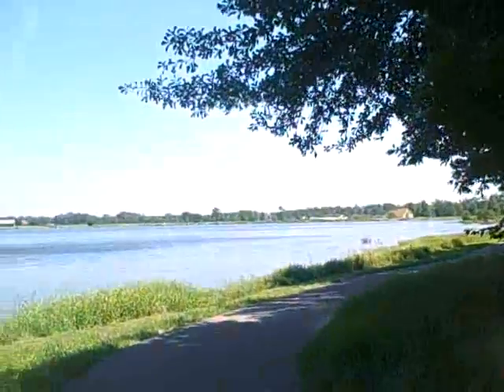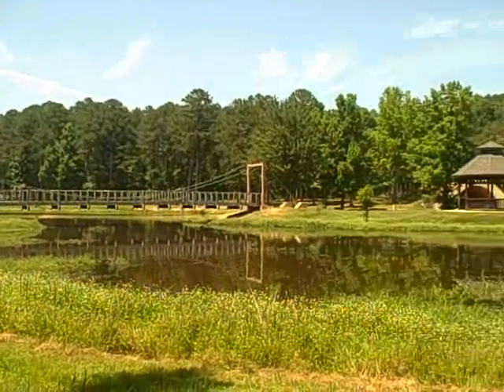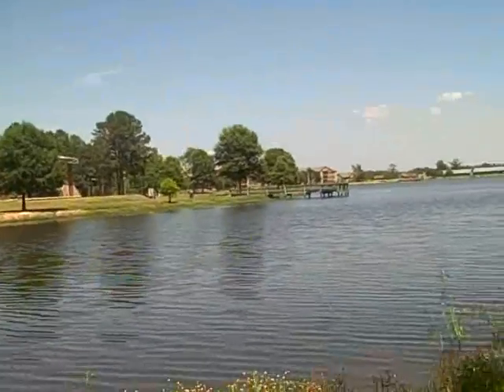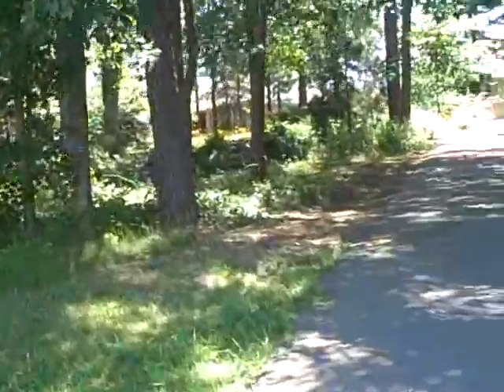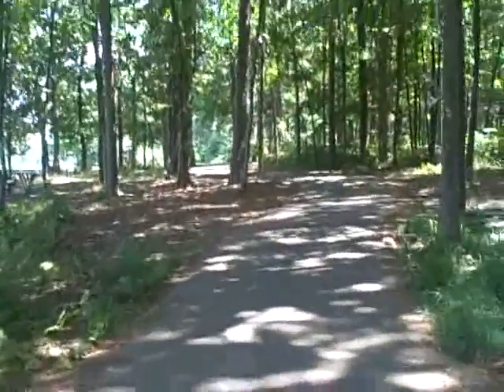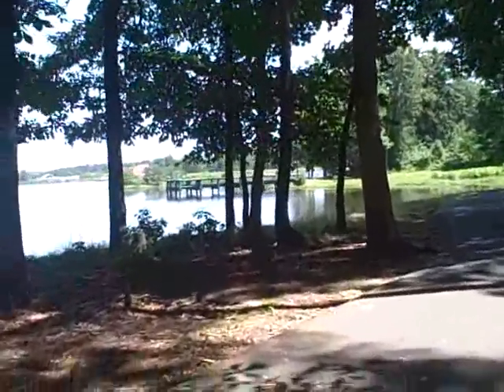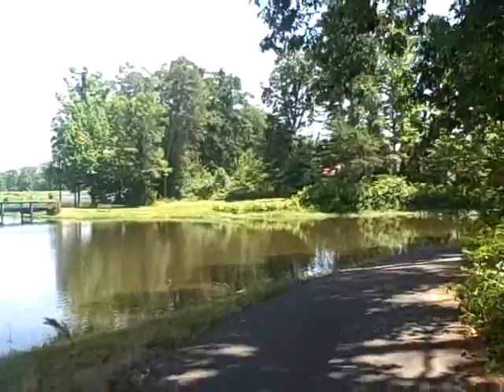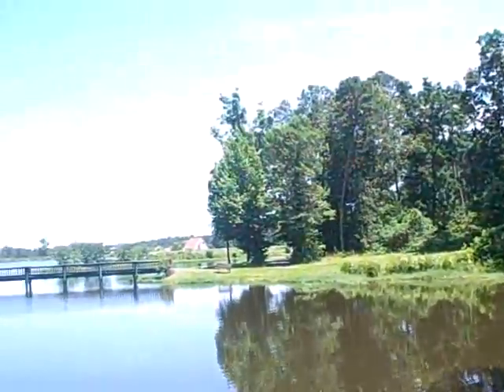More Trail near Monarch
walking trail